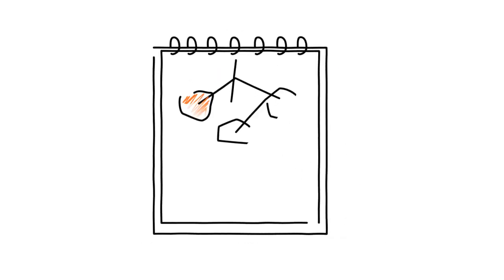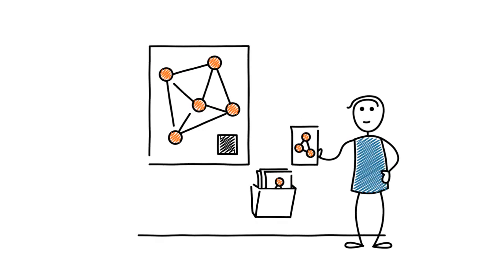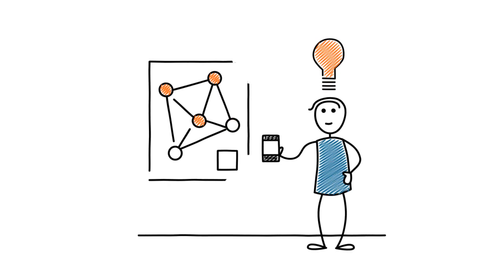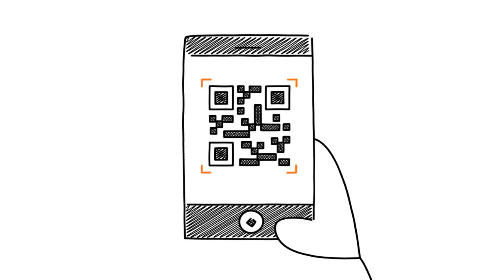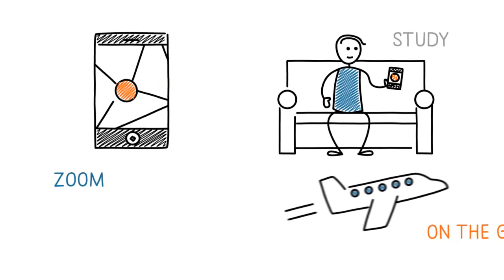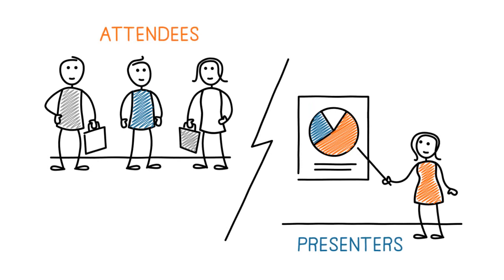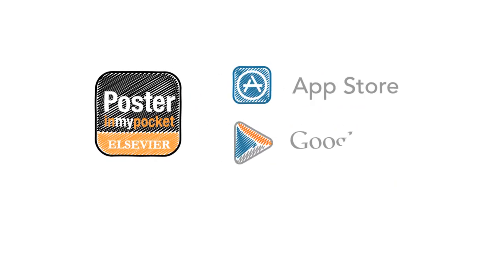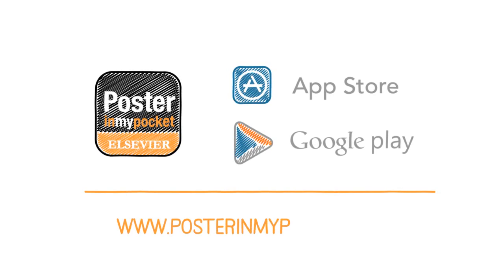Poster in my Pocket - Free App from Elsevier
The Poster in my Pocket app is designed with two sides of the Scientific Community in mind: Poster Authors and Conference Attendees.

Benefits for Poster Authors:
Increase the chances of your research being read
Optional: Researchers could contact you via the app, resulting in exciting collaborations, new friends.

Benefits for Conference Attendees:
An excellent way to compile interesting research (that in some cases has not yet been published).
Read it at your leisure at a later stage
Optional: Contact the poster author directly